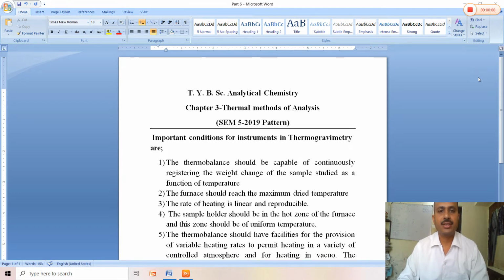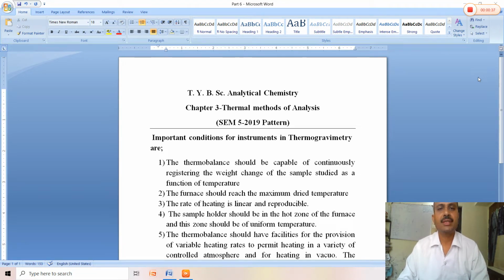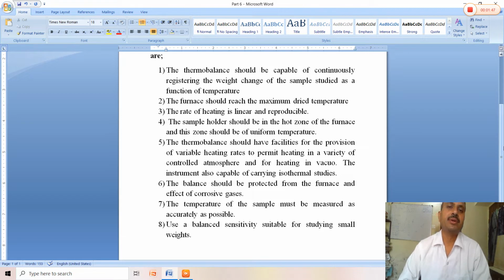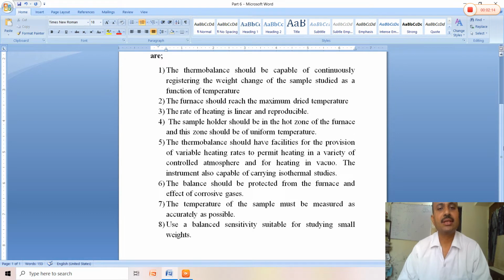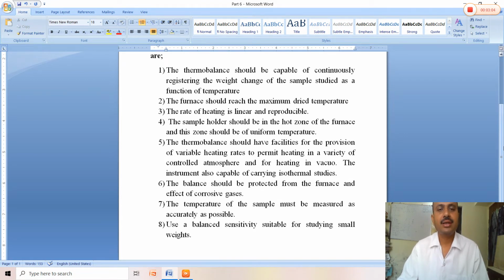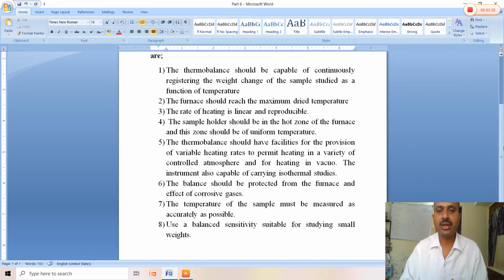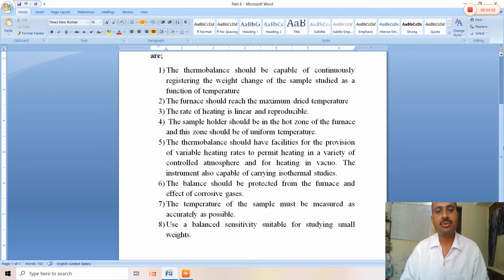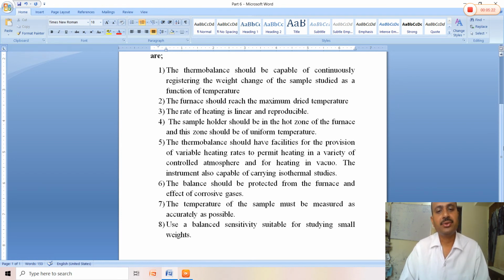Lecture 62 Thermal methods of analysis, conditions of instrumentation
this video deals with conditions of instrumentation